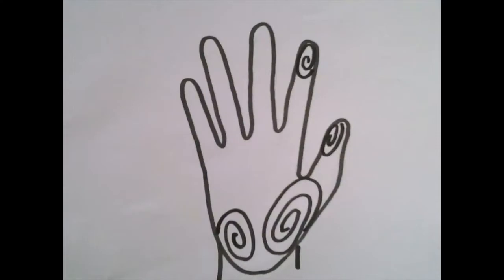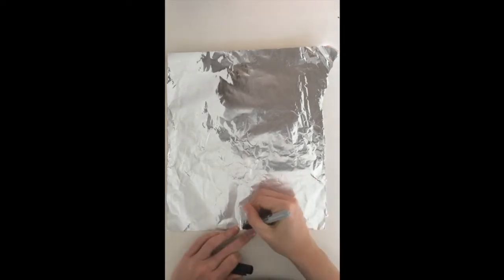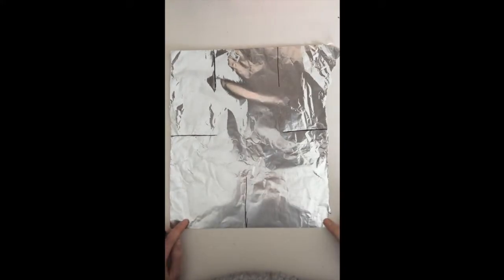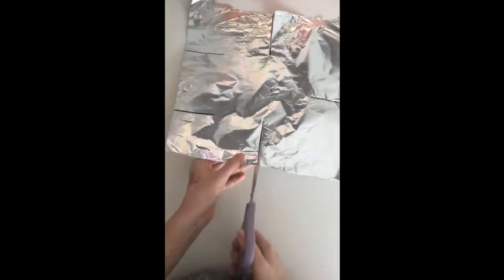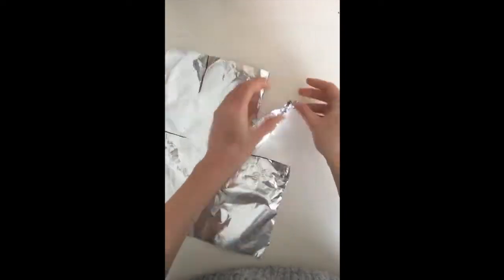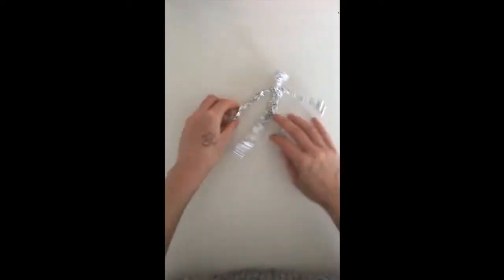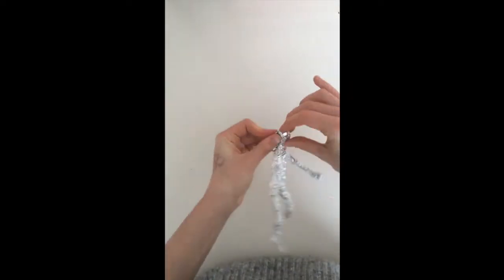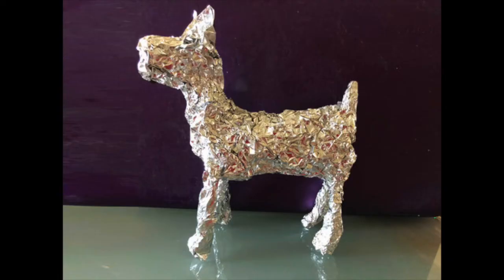Foil Scultpure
Create a sculpture using aluminum foil.